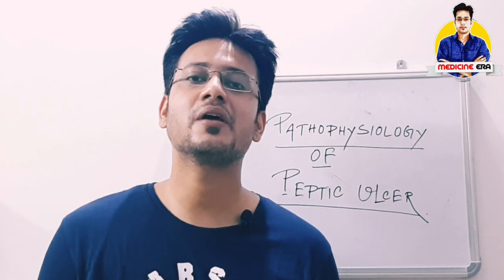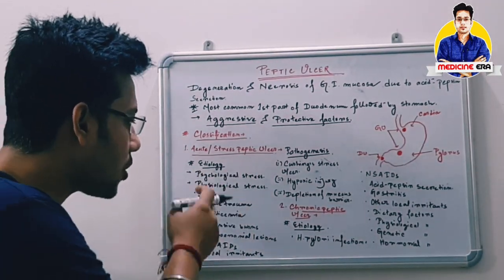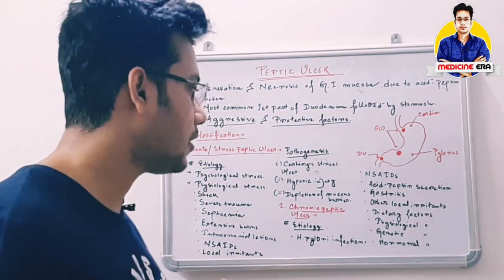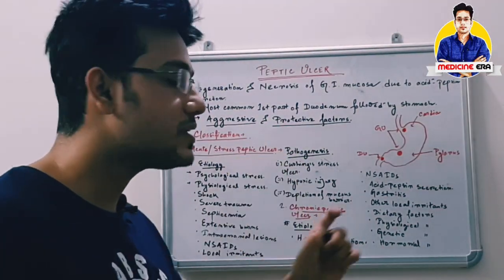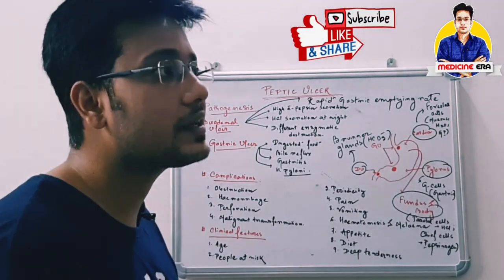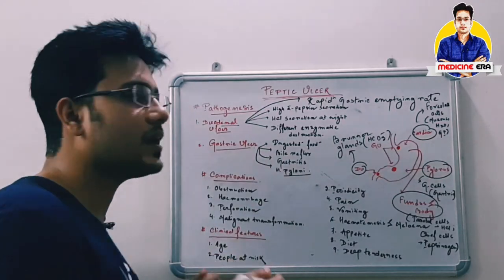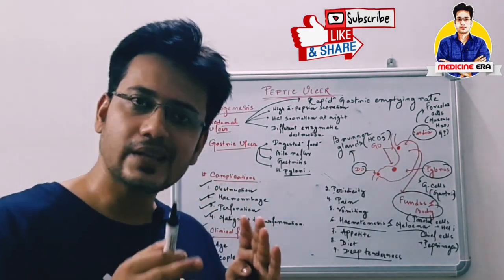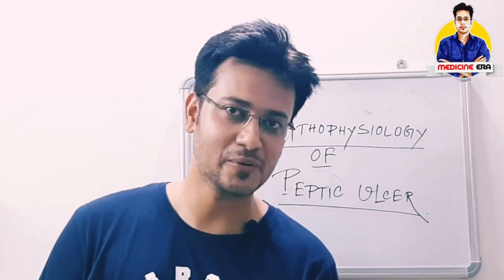Peptic Ulcer Pathophysiology' 2020/Gastric Ulcer/Duodenal Ulcer/Stomach Ulcer/Ulcer...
This video denotes all about Pathophysiology of Peptic Ulcer disease. It is defined as the erosion or necrosis of the gastric mucosal layer by HCl or pepsin. Just like a constant flow of water fall damages the stones beneath them. It now becomes a lifestyle disorder. Here I'm discussing all about the etiology, pathogenesis, complications & clinical features of this disease. This will be fruitful for the Pharmacy & Medical students for their exams.